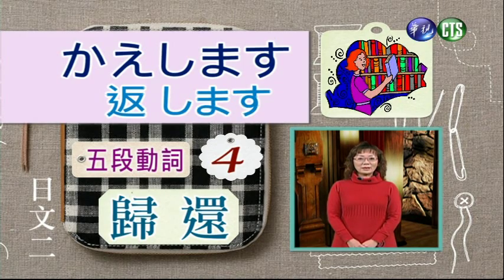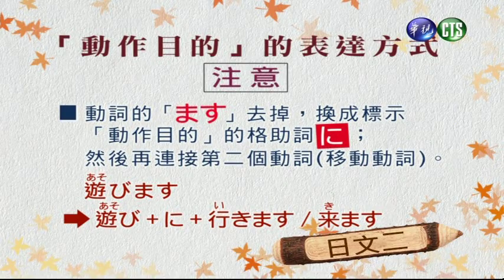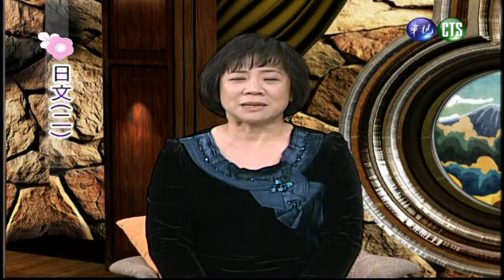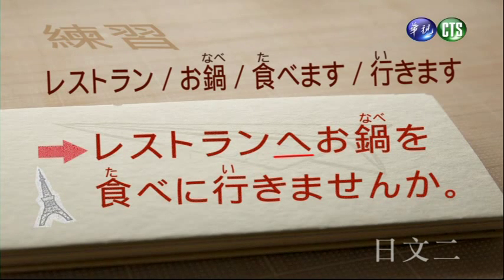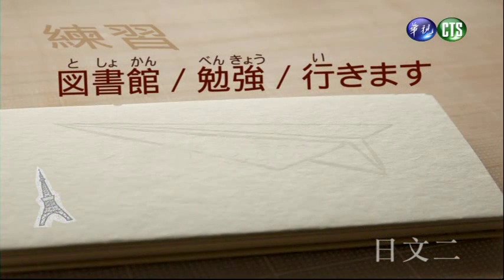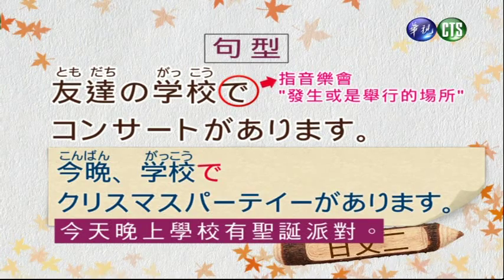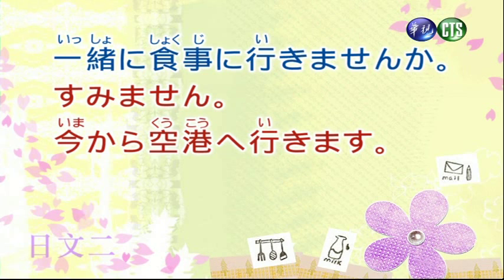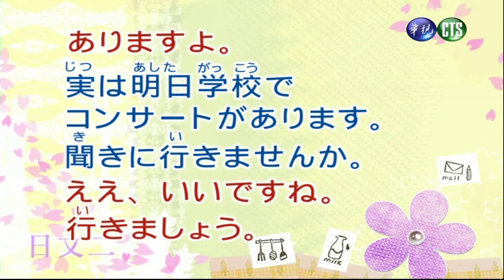日文（二）（商專）_第7講